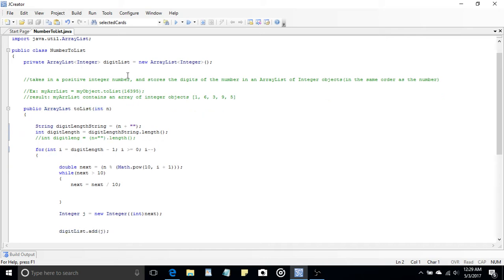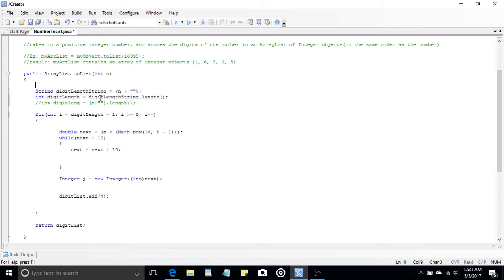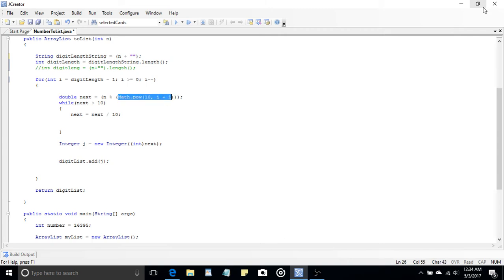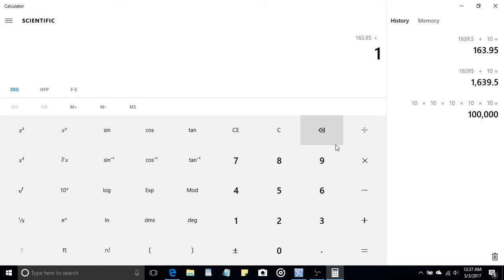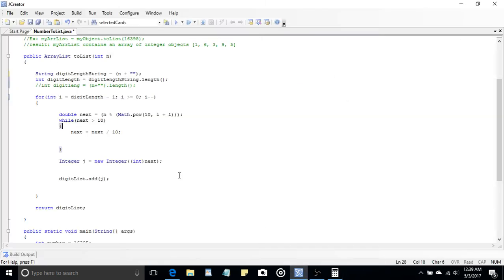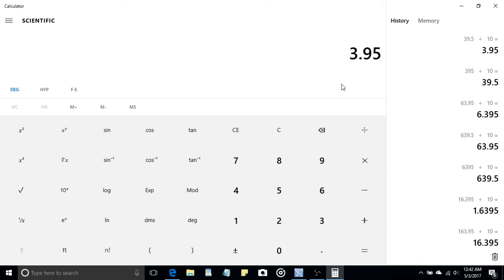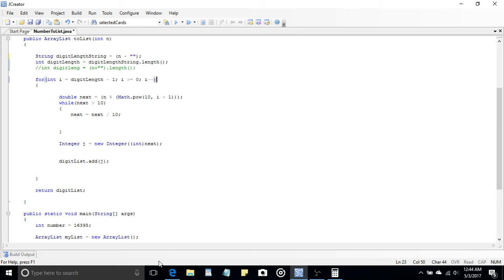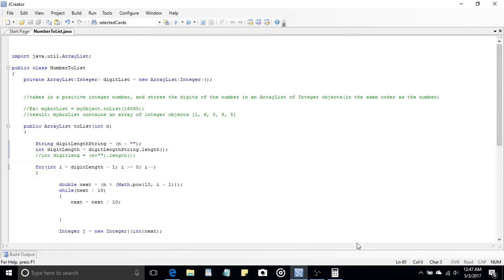AP Computer Science A 2017 Part 2 Question 1(part a)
One possible solution for part 2-question 1-part a on the 2017 Computer Science A Exam. Sorry if quality is bad, first tutorial.